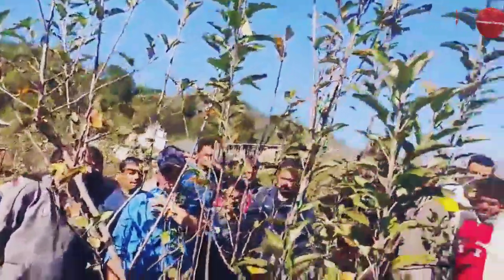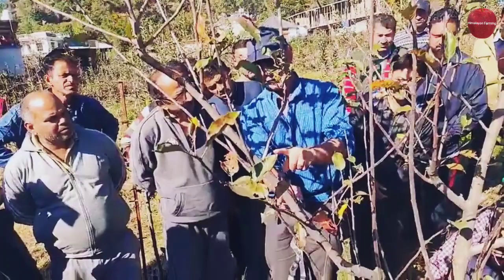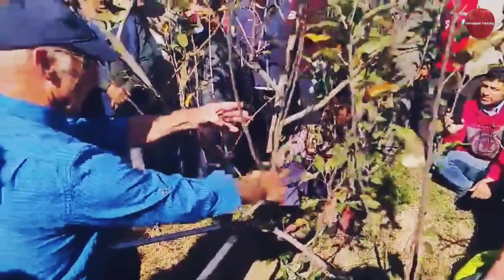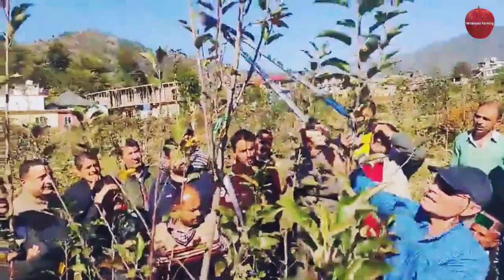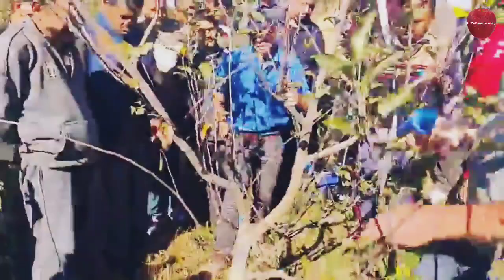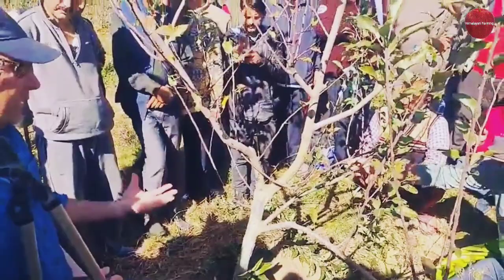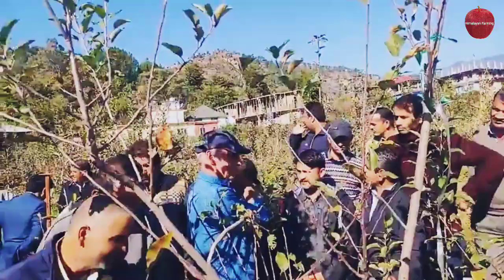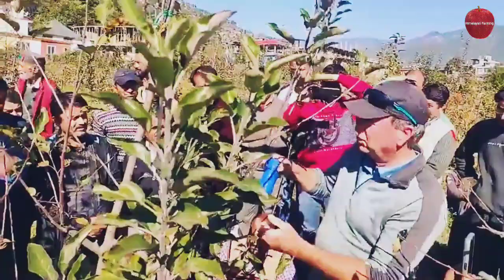Apple Pruning (English) in Karsog | Winter Pruning of Apple Plant | Himalyan farming | Live Update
आज के इस विडियो में हम pruning के बारे में कुछ महत्वपूर्ण जानकारियां साझा कर रहे हैं।

●granny smith
▪royal ▪gala ▪▪▪▪▪▪
■amazon shopping Link■
▪boron+calcium nutrients
▪yara liva
■important hindi video link